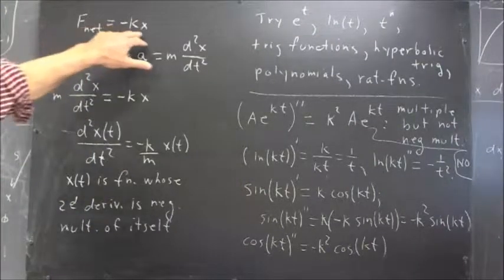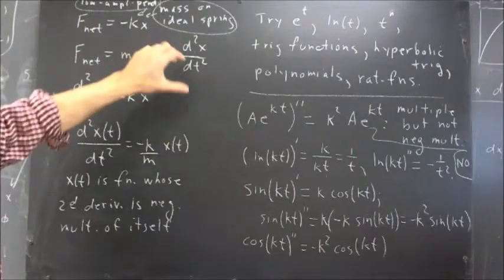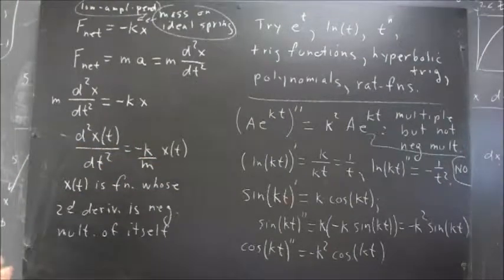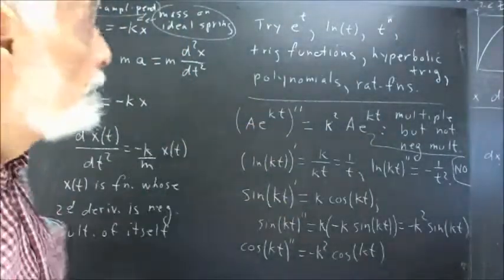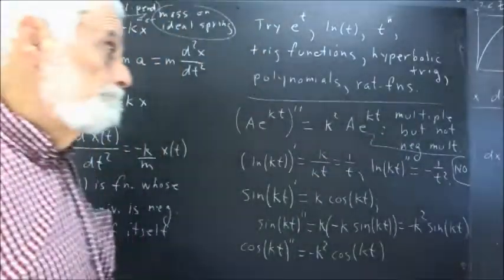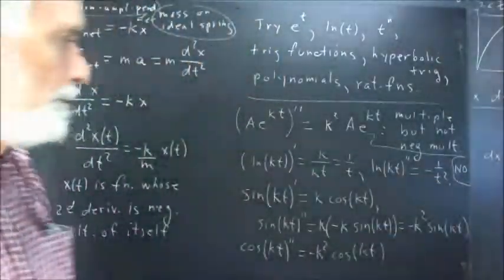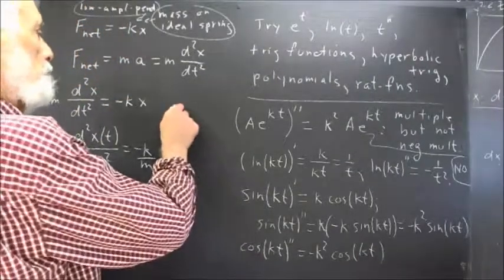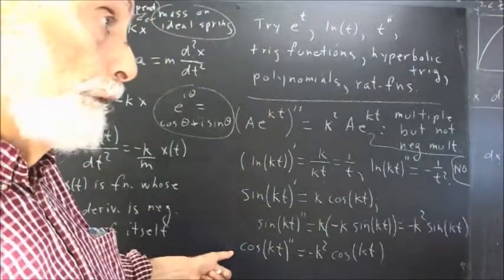231 192 linear restoring force implies sine andOR cosine position function of t